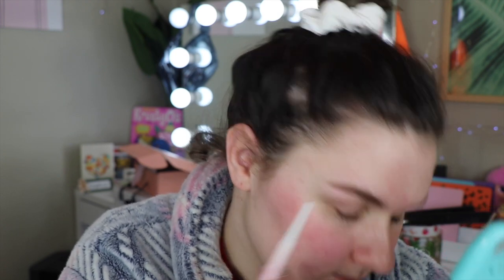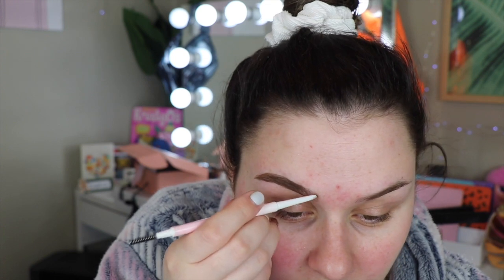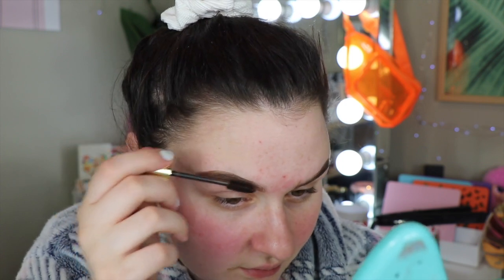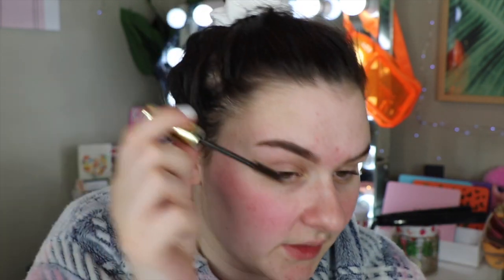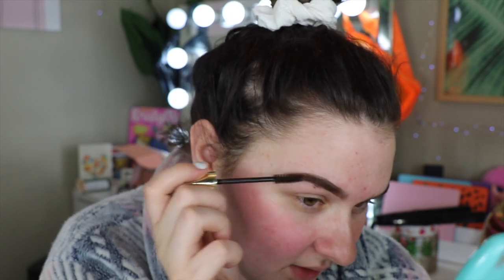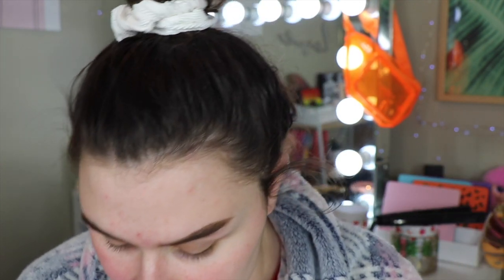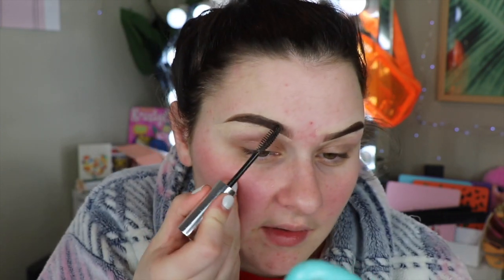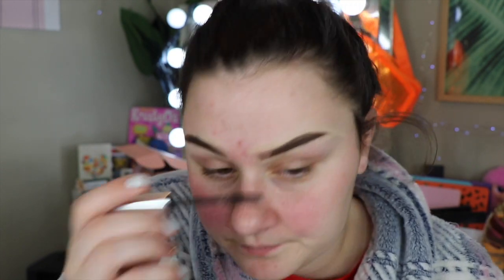P LOUISE OH SO BROWTIFUL! *new* Plouise brow products! SoJo Beauty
Hey guys, I tried out the new Plouise brow products, enjoy! xo

Want to donate to the BLM movement but can’t afford to?
Click the link and donate with your time instead! (Make sure to watch ALL the ads!)